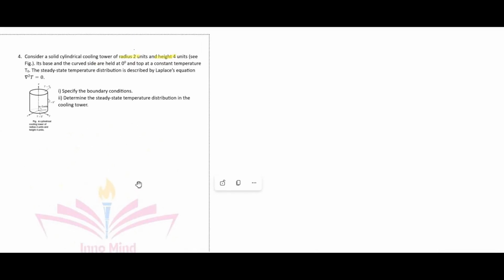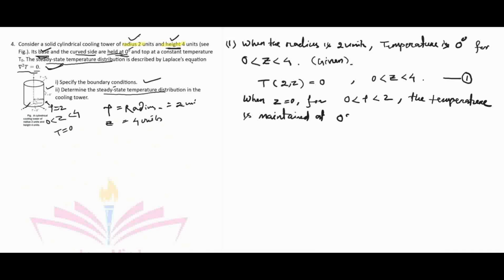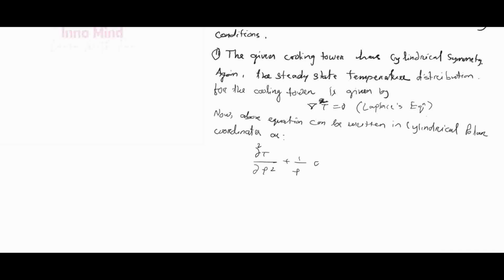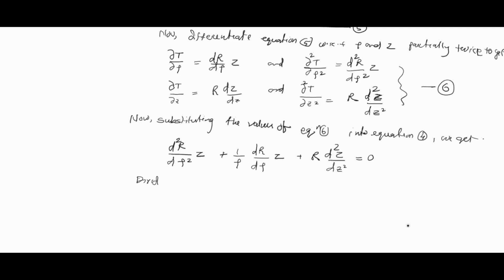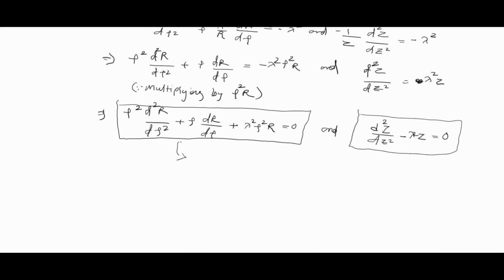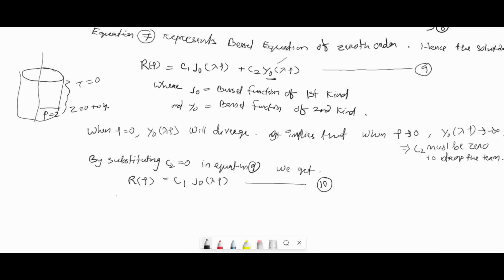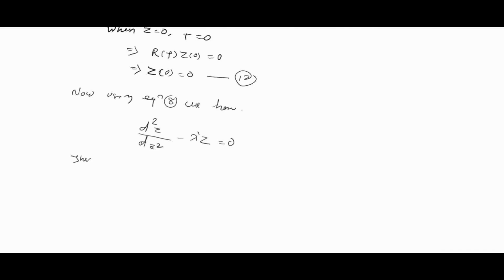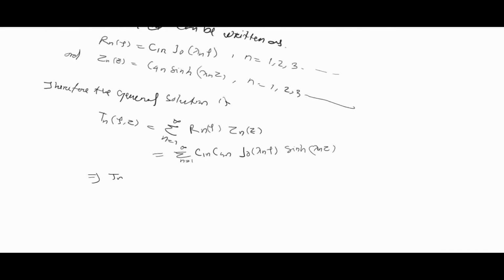Steady State Temperature Distribution | Cylindrical Polar Coordinates | IGNOU MSc Physics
📘 Method of Separation of Variables | Mathematical Physics | M.Sc. Physics | IGNOU

Welcome to Inno Mind Academy!

In this video, we explain how to solve Laplace Equation in Cylindrical Polar Coordinates by using the Method of Separation of Variables, a powerful mathematical technique used to solve partial differential equations (PDEs) in physics. This method is crucial in subjects like quantum mechanics, electrodynamics, heat conduction, and wave theory.

🎓 This lecture is ideal for:

* IGNOU Physics students
* CSIR-NET, GATE, and other competitive exam aspirants

💡 Topics Covered:

* Concept of separation of variables
* Step-by-step problem-solving approach
* Application in solving PDEs
* Examples and explanations to help you grasp the concept easily

Whether you are studying for university exams or preparing for entrance exams, this detailed and beginner-friendly lecture will strengthen your fundamentals in Mathematical Physics.